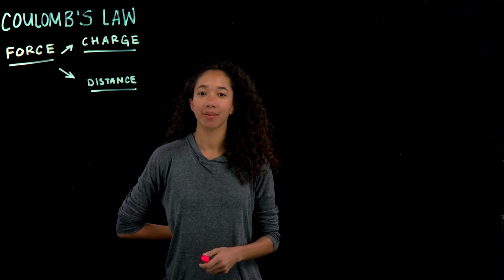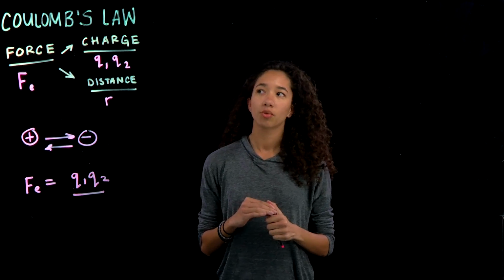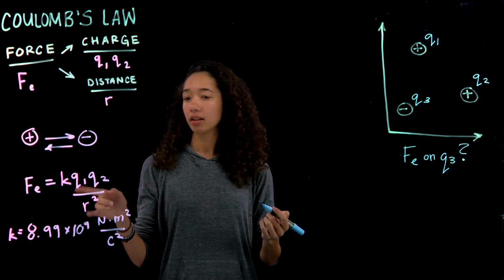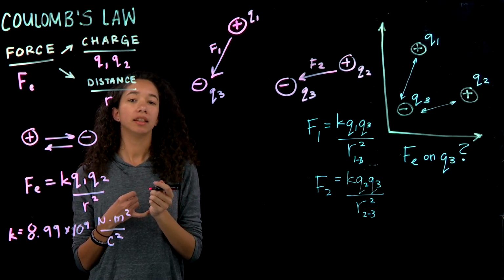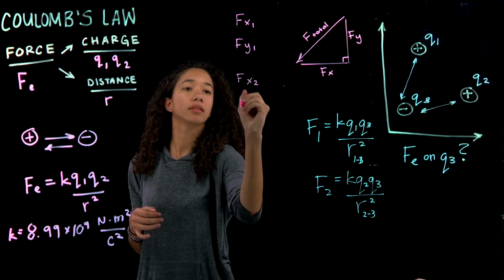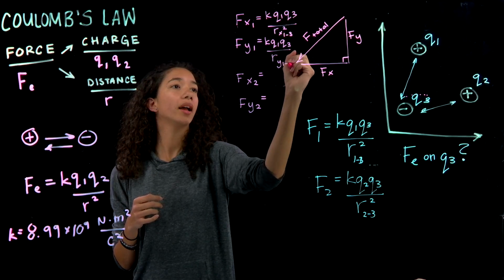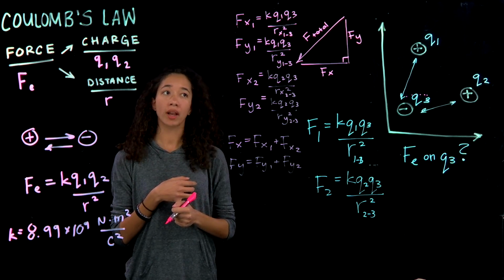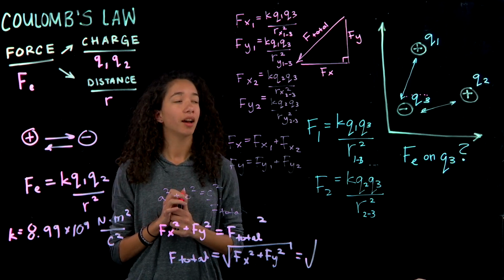Coulomb's Law explained by Taylor @UCR's ARC